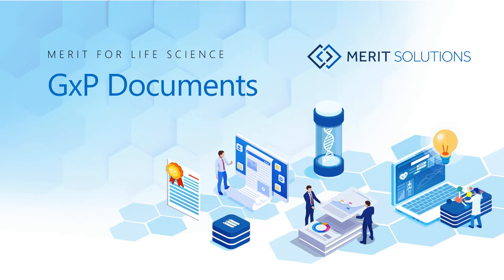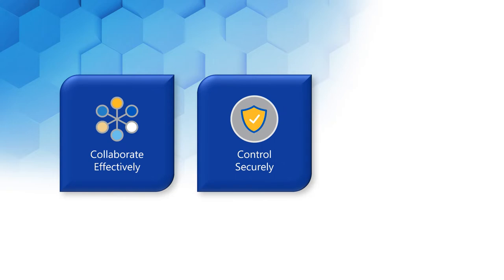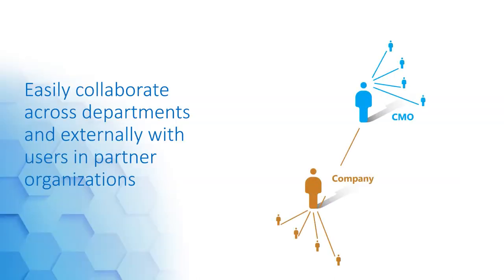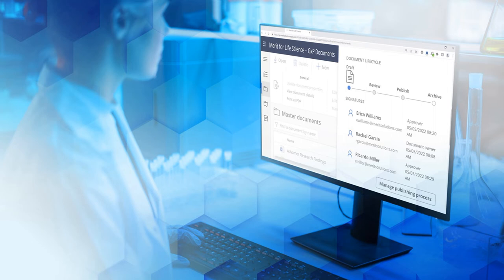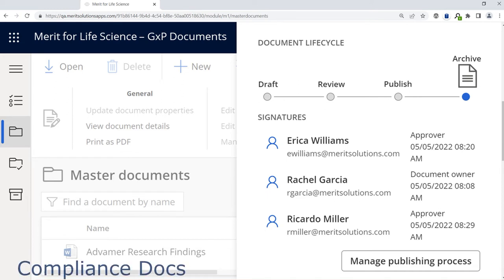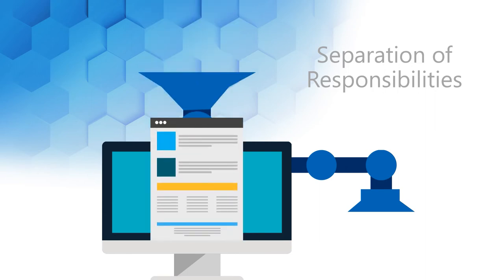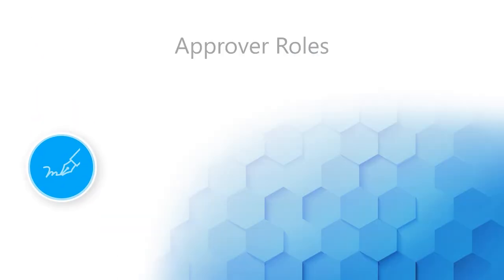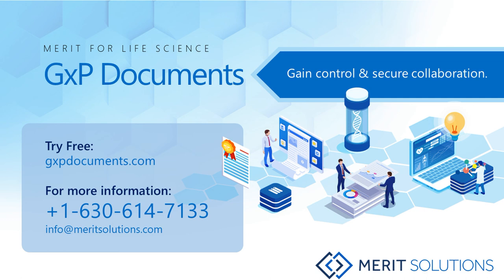Merit for Life Science - GxP Documents - Intro Video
Take a look at Merit for Life Science GxP Documents - a complete document management and control solution that supports the comprehensive document lifecycle—from creation, development, review, and publishing to change management and archival.

See how your team can gain better control of your quality SOPs, validation documents, compliance documents, process specific instructions, analytic procedures, and more. All while amping up the secure, controlled collaboration your business requires. Work securely with both internal teams and external partners following GxP guidelines and regulations, ISO standards, and maintaining 21 CFR Part 11 compliance.